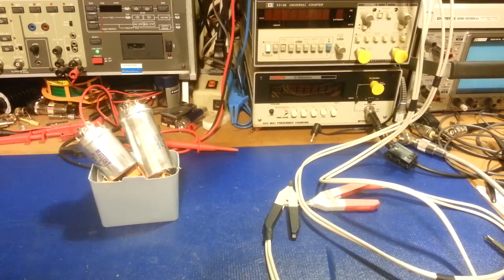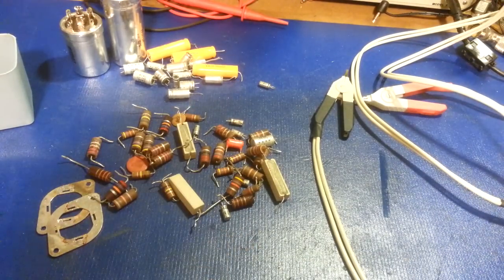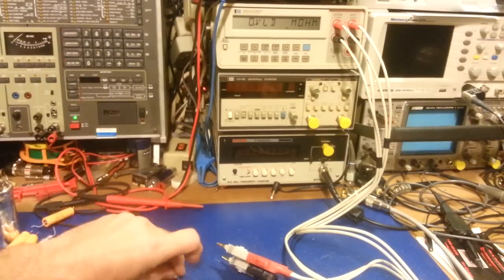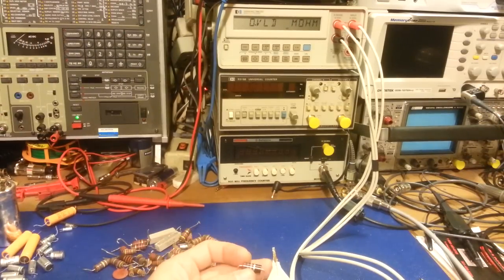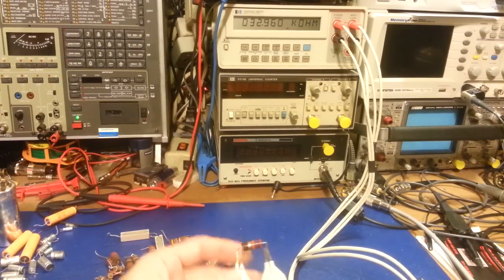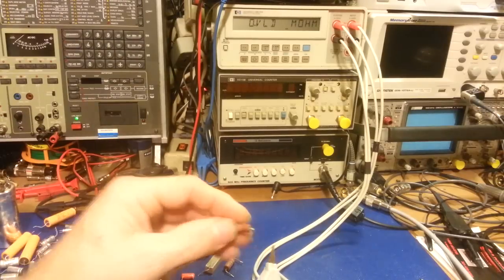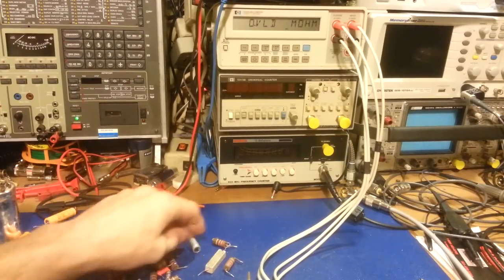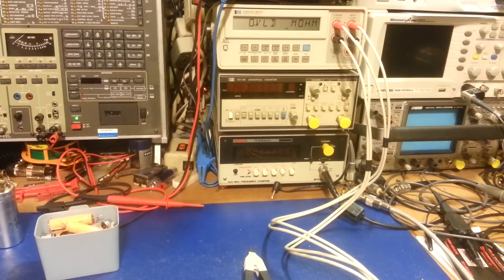Good looking carbon composition resistors gone bad in a Tram D201A.